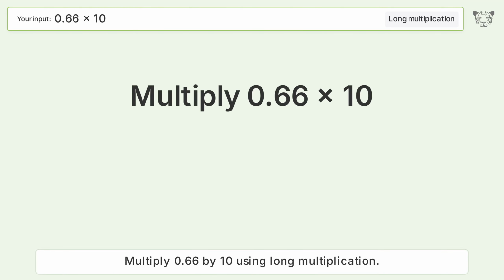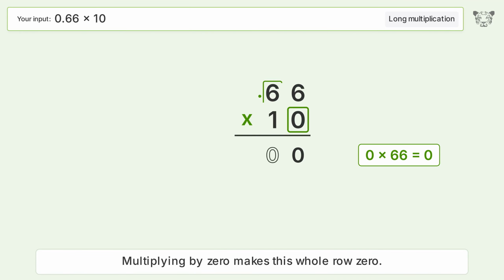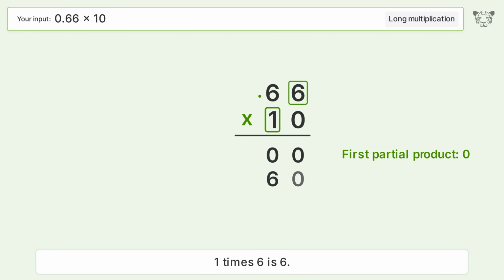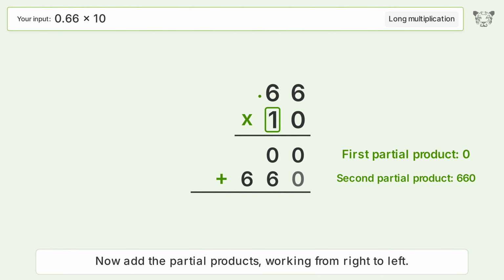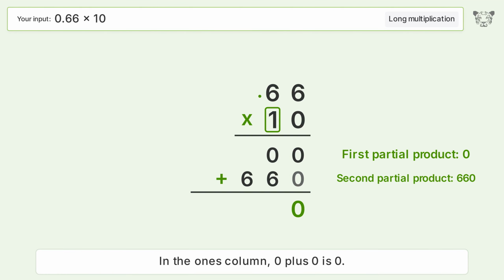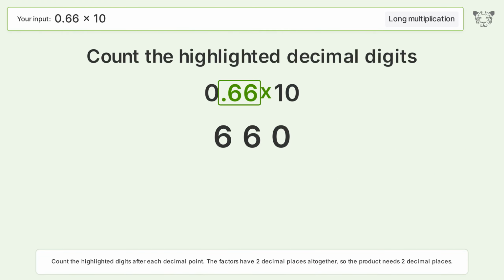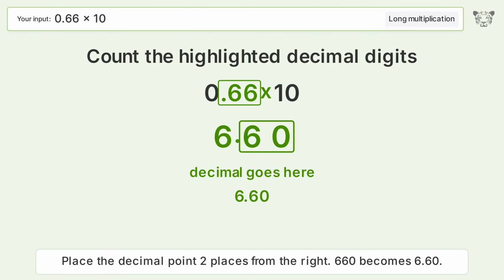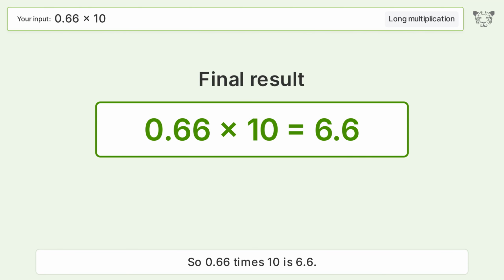0.66 x 10 Long Multiplication - Step-by-Step